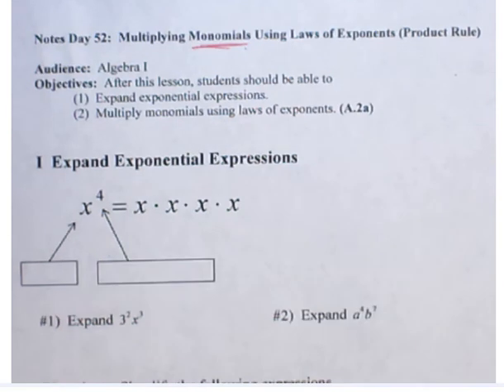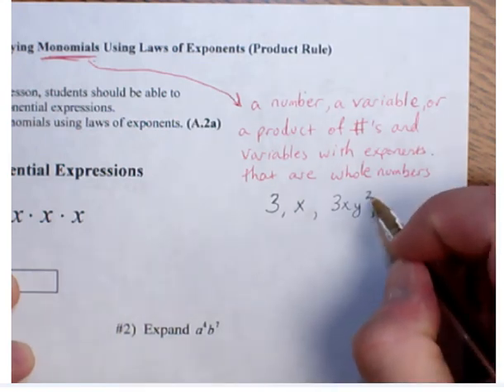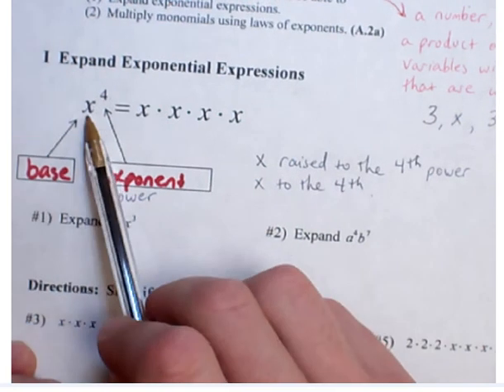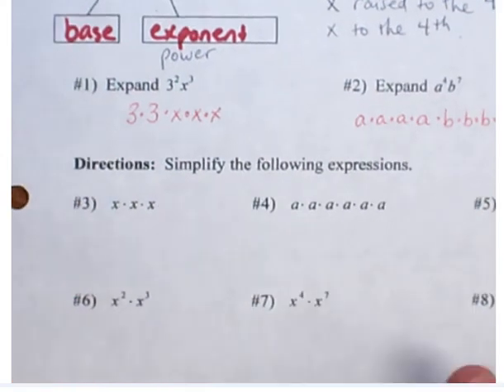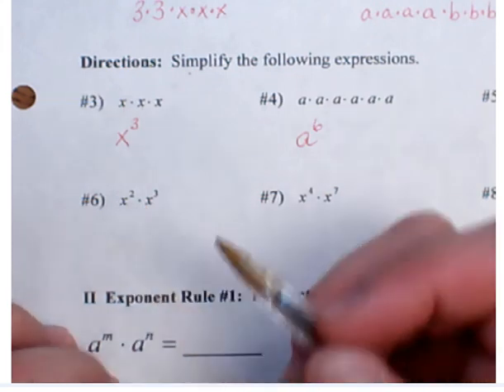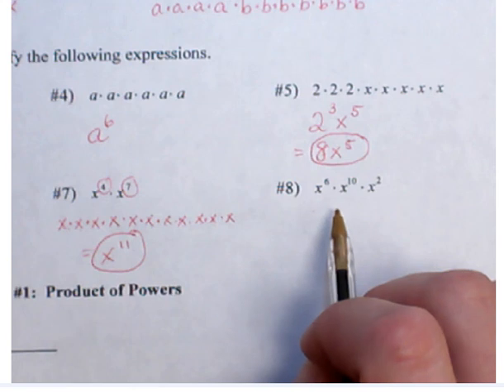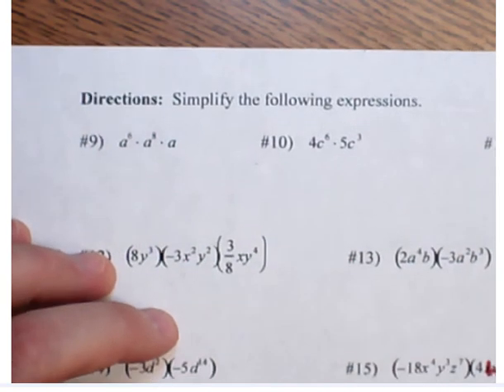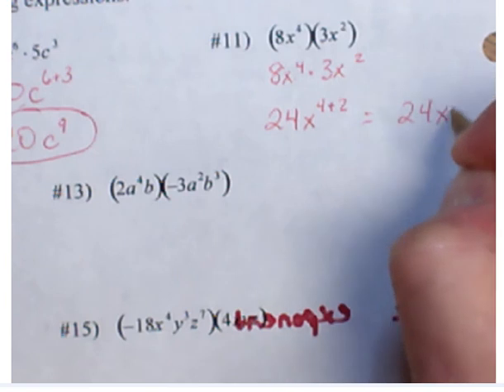Notes Algebra I Multiply Monomials Day 1 Part 1